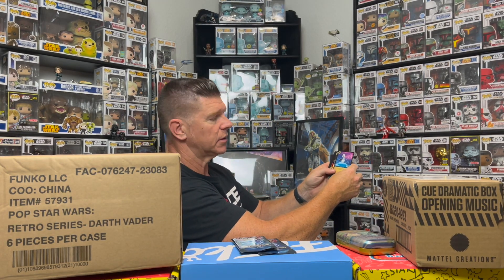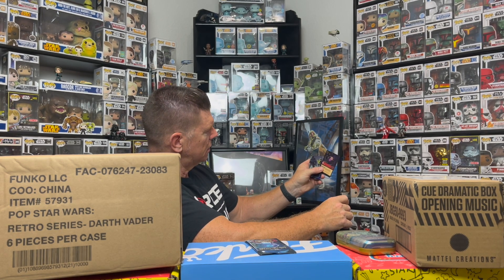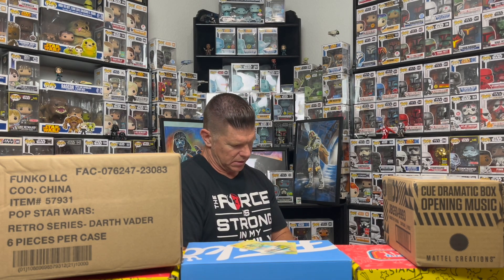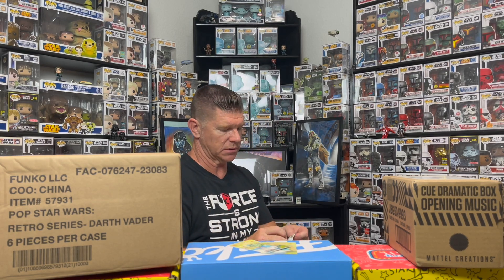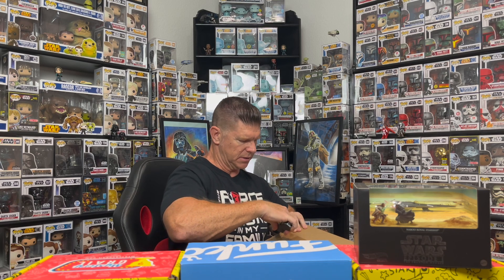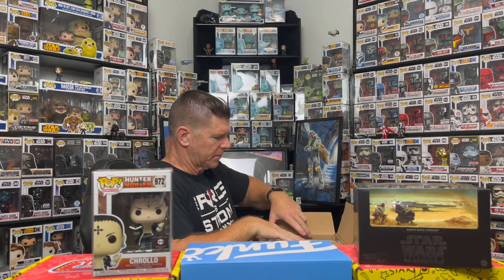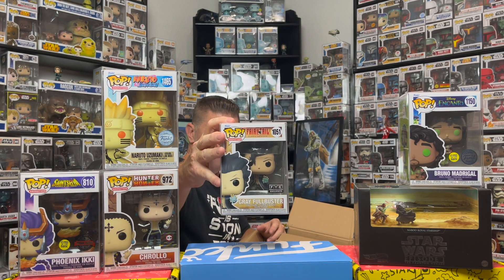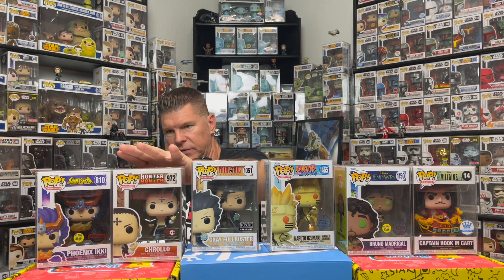Unboxing a Chalice Collectibles 25K Grail Hunt Mystery Box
On this video we unbox a @ChaliceCollectibles 25K Grail Hunt mystery box a Mattel Star Wars box and Pokemon and Lorcana trading cards

If you want to send me something to open up on a future video DM for my mailing info

Whatnot

eBay

Big Country Time